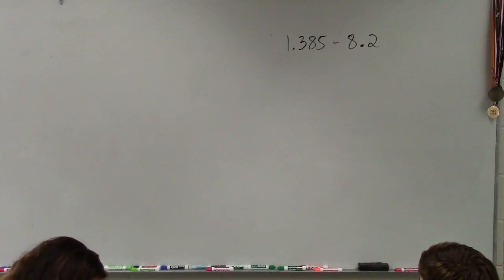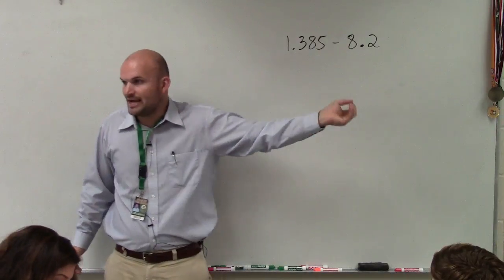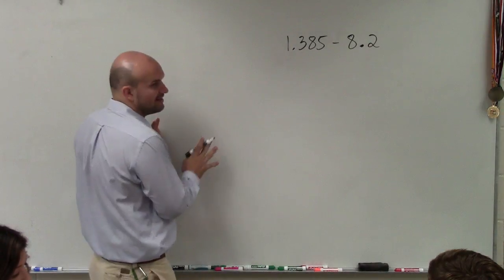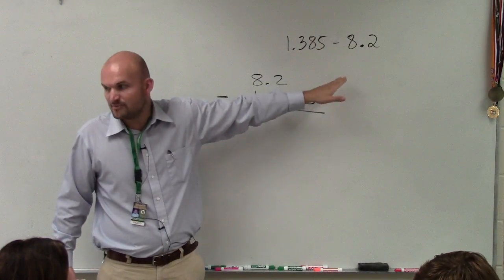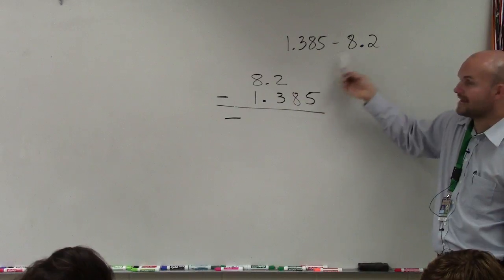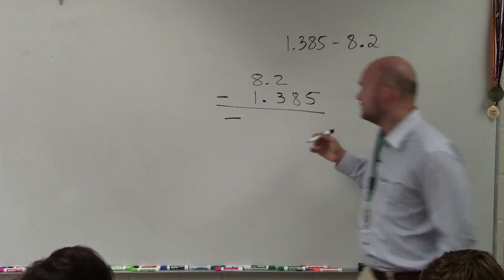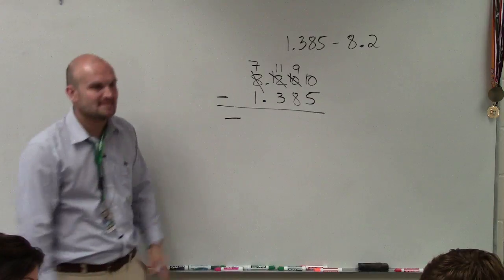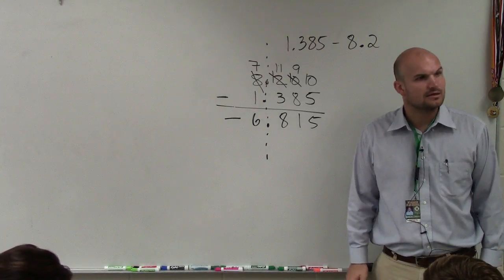Learn how to subtract a larger decimal from a smaller decimal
👉 You will learn how to add and subtract numbers in decimal form.  When adding and subtracting decimals it is very important to align the decimal points and use zero as space holders.  Then you will apply the operations just like we do in multi-digit operations but keep track of the decimal place for the final sum or difference.